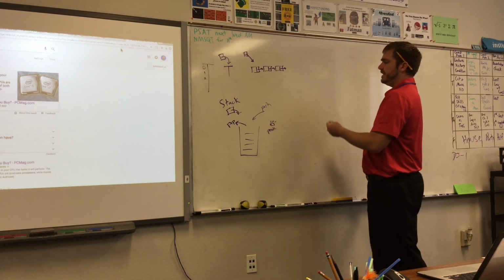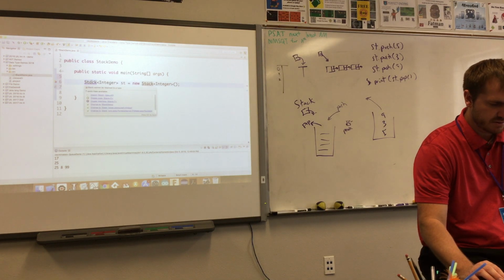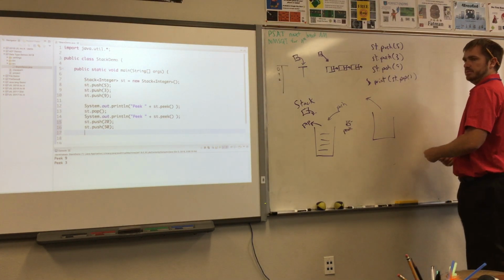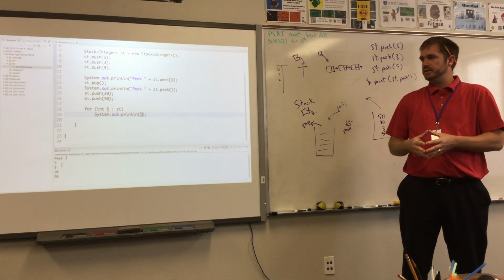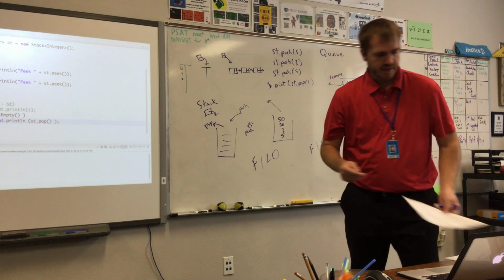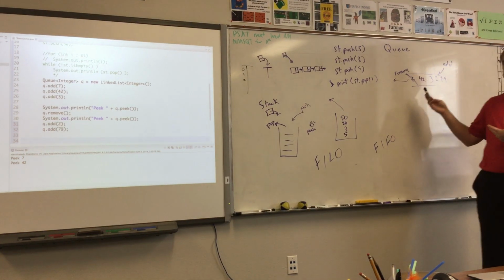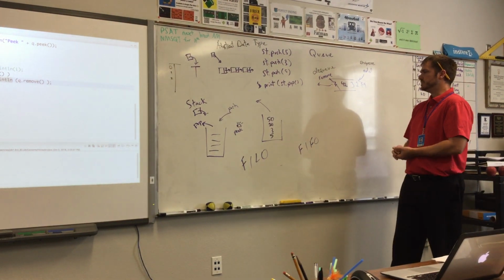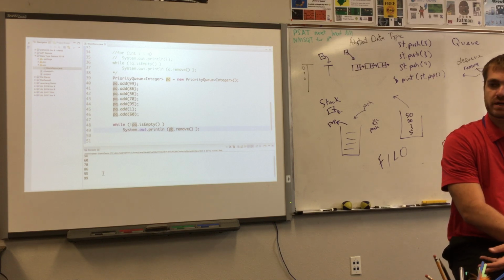Stacks, Queues, Priority Queues